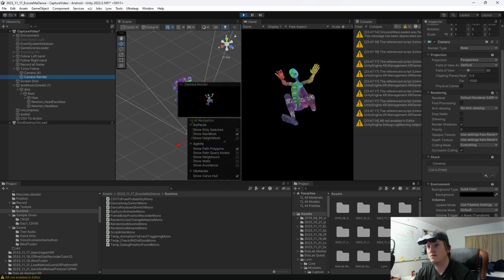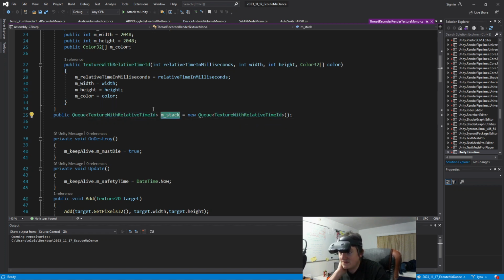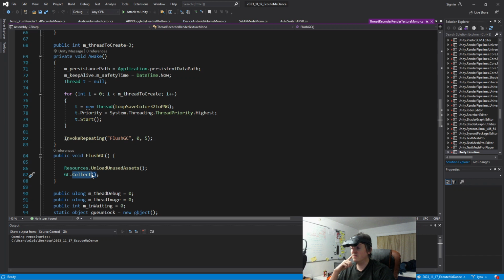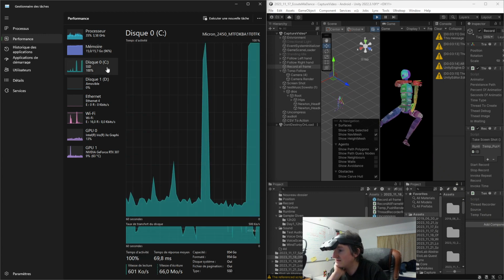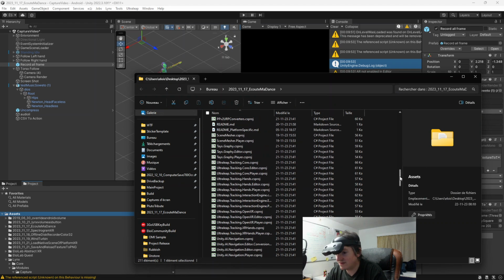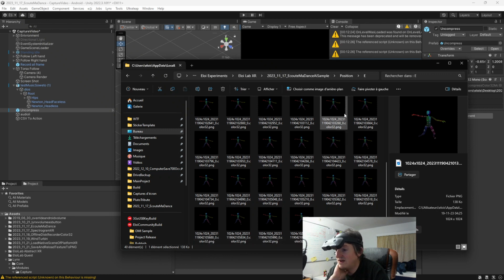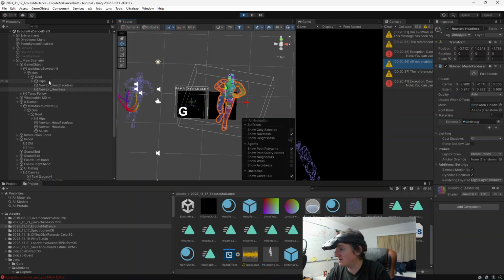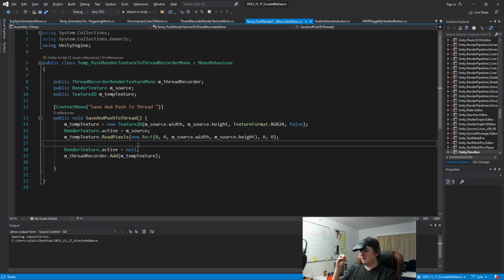Record Images of animator Unity3d at high FPS for AI (Ecoute my Dance) Post-Mortem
This video is a post mortem of a hackathon where I recorded an dancer based on a Unity3D animator in aim to generator data for an AI to be able to recognized a pose.